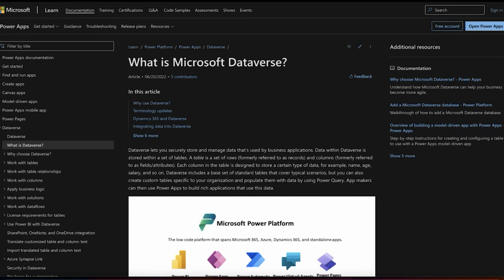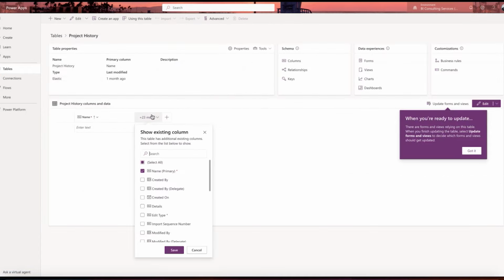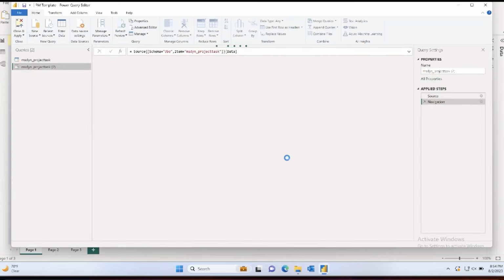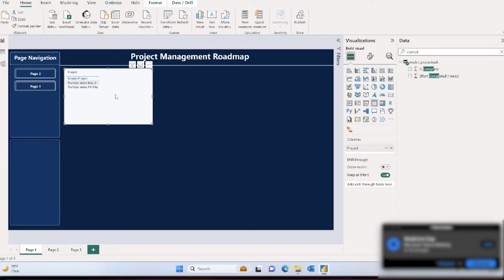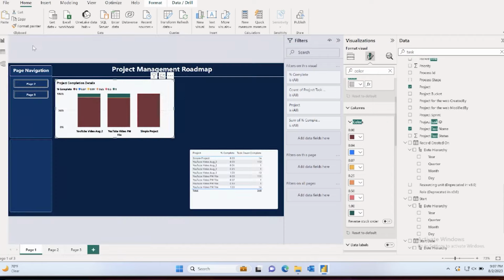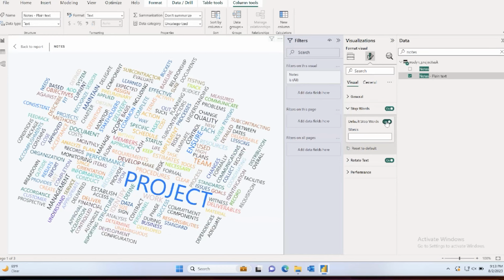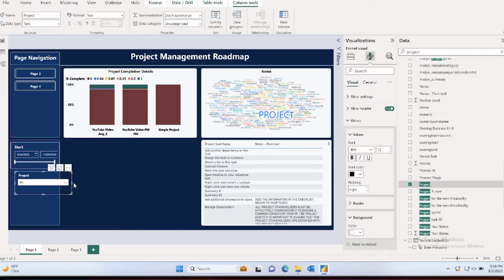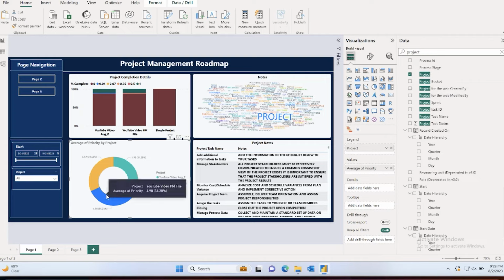Unleash the Power Platform: Exploring Dynamic Projects & Data Insights via Power BI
🔌 Dive into the world of the Power Platform with our latest video! 🚀

Are you ready to revolutionize the way you approach projects? Join us on an exciting journey through the transformative capabilities of the Microsoft Power Platform. 🌐💡

📌 In this video, we'll walk you through the dynamic synergy between Microsoft Projects and Power BI, two indispensable tools that can elevate your project management to new heights. Explore the seamless integration of Projects and Power BI, which empowers you to build custom apps without any coding, tailored precisely to your project's unique needs. 💼📱

📊 Once your Microsoft Projects are in place, get ready to harness the incredible insights of Power BI. We'll unveil how Power BI can transform raw project data into interactive visualizations and reports that unveil hidden trends and drive data-driven decisions. 📈📊

🔍 Whether you're a business professional, developer, or data enthusiast, this video has something for you. Learn how to streamline your project workflows, enhance collaboration, and make data-driven choices that lead to success. 💪📊

Key highlights of the video:

✅ Unveiling hidden insights through Power BI visualizations
✅ Empowering data-driven decision-making for project success

Join us in harnessing the true power of the Power Platform to supercharge your projects and elevate your data insights game. 🎥🔔